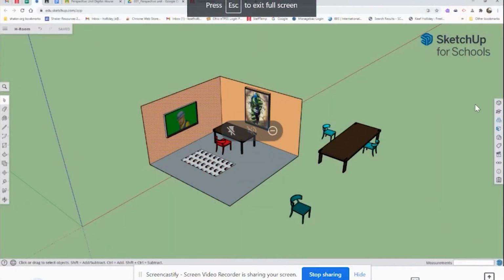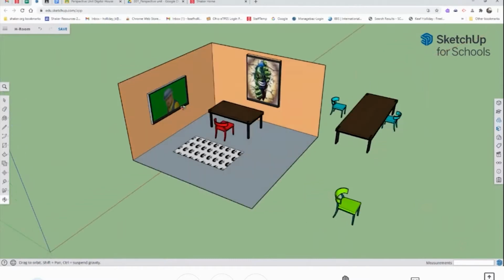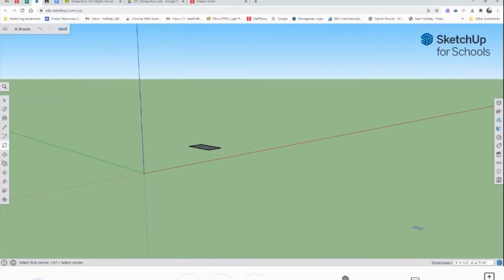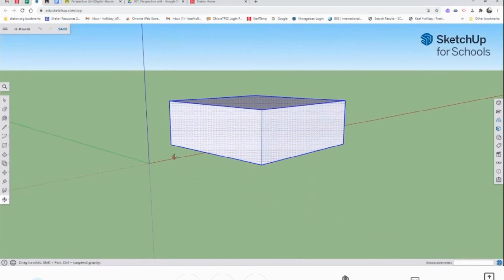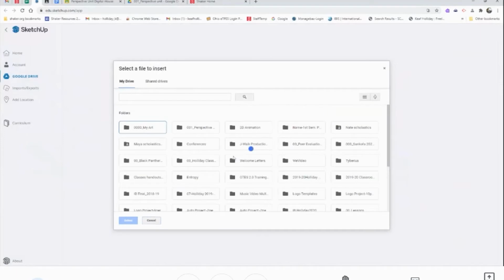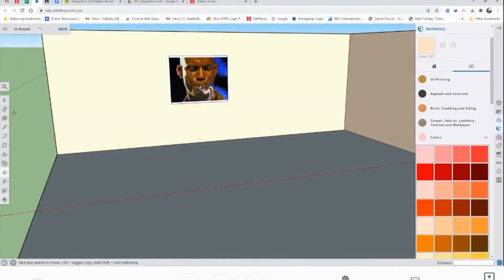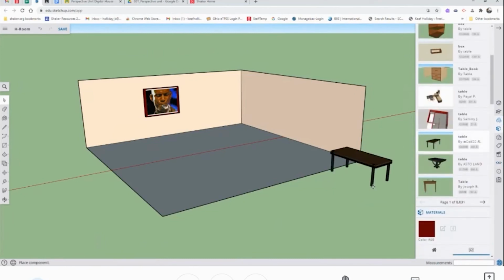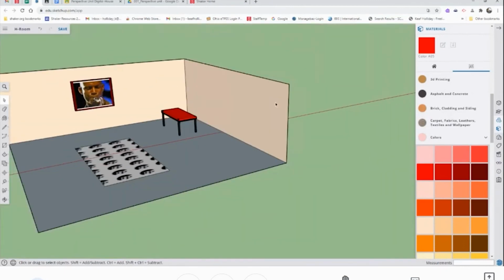Perspective Unit Interior YouTube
Learn basic interior design techniques in Sketchup!